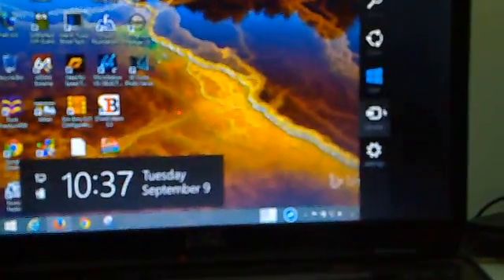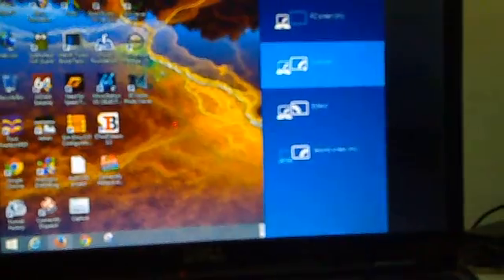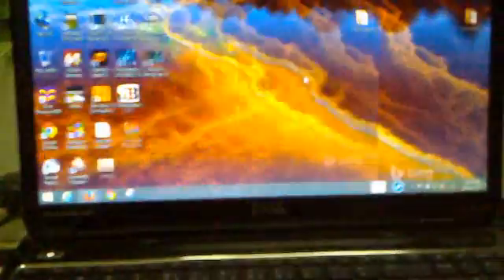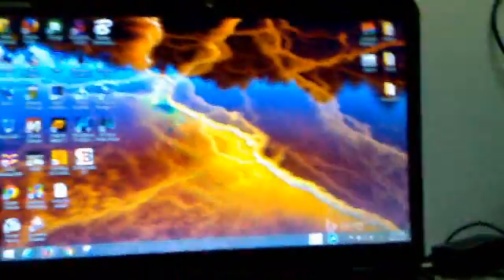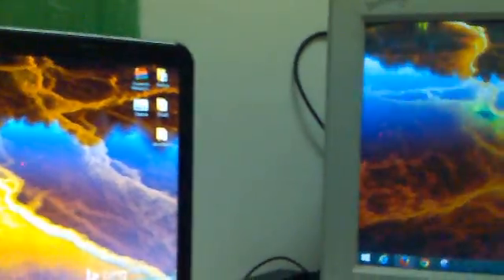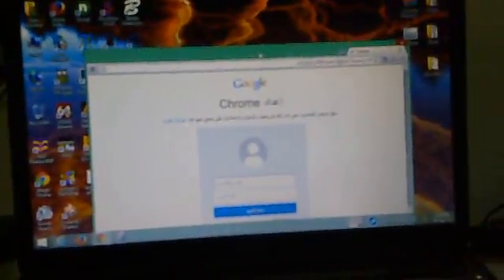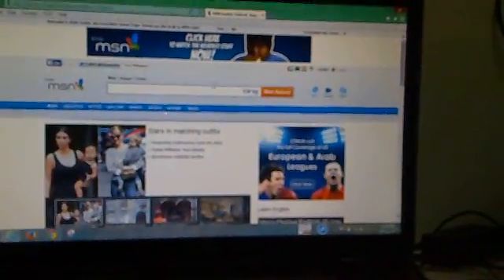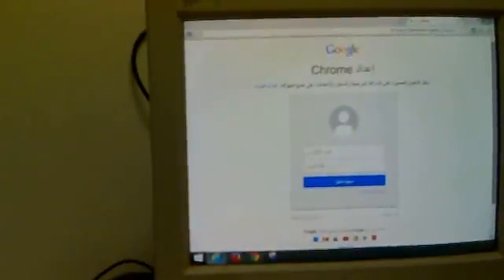Extending image to a connected screen in Windows 8.1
This video will show how to project your screen to another connected screen in a way that the image (or video output of computer) is extended over two adjacent screens.
This is highly recommend if you're trying to do multiple tasks together when the screen fits only one task like
-Watching a toturial video on a screen and applying on another screen
-Or projecting a powerpoint show while accessing computer